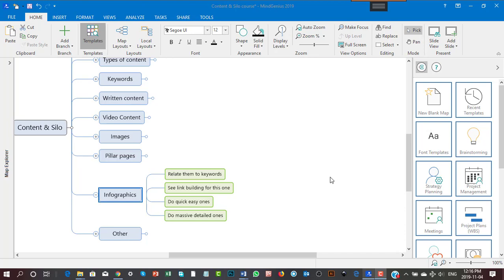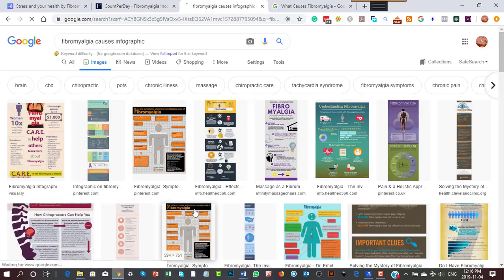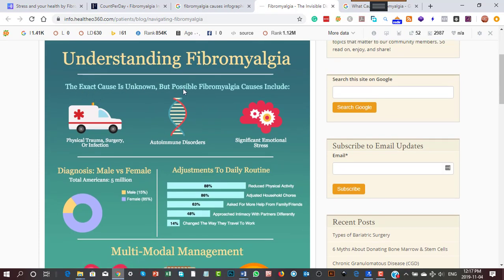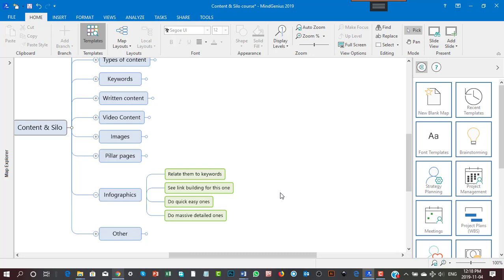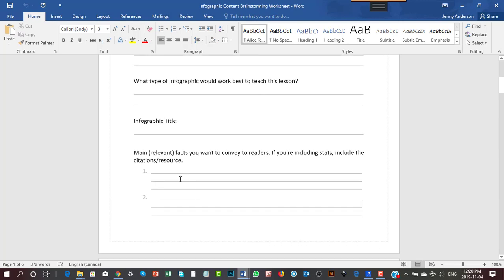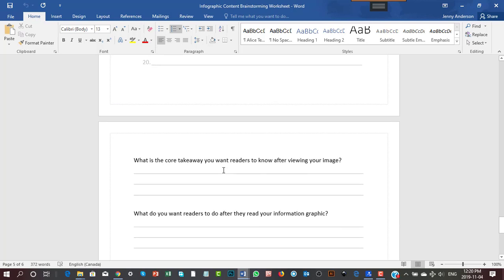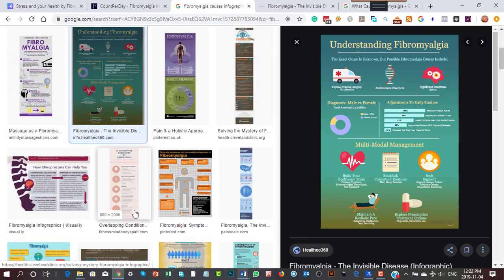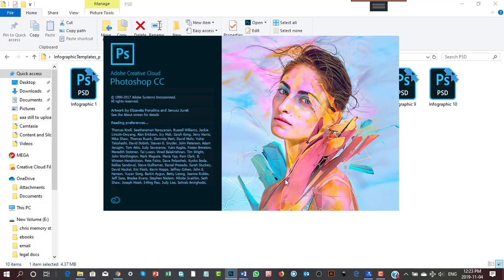Content and Silo Course – Video 9 Infographics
See the page on the website for all the training related to content creation and silo building.